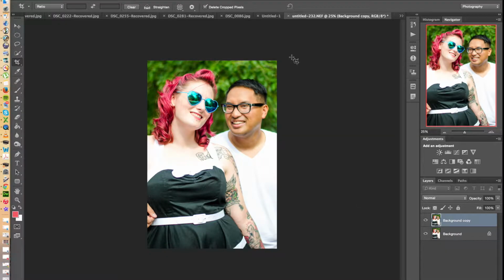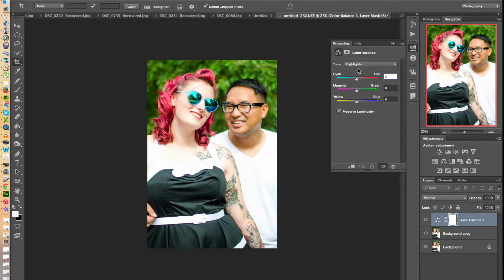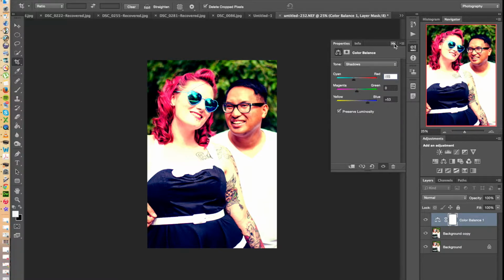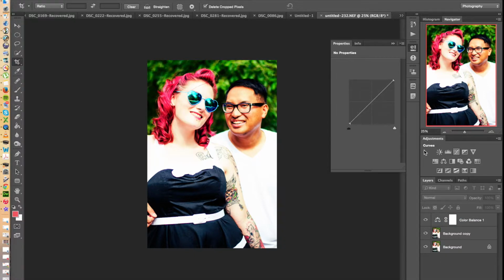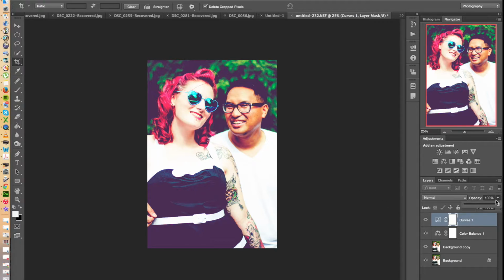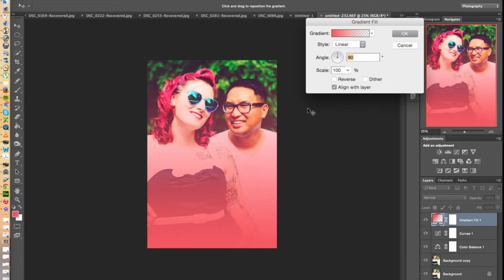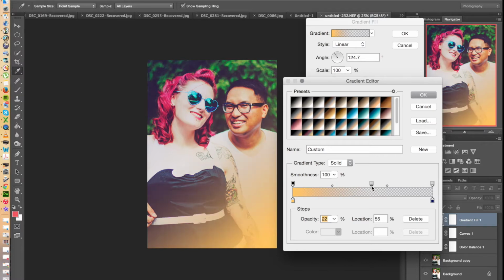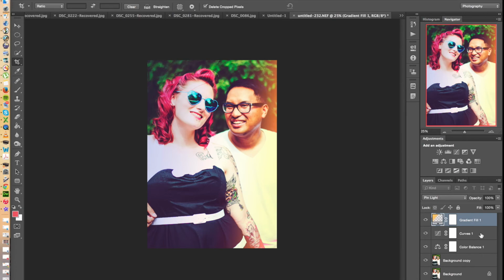How to give your photos a PROFESSIONAL Instagram filter!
How to give your photos a PROFESSIONAL Instagram filter. This tutorial will teach you how to give your photos a retro look, or a cross-processed look, all the while teaching you how to give your photograph a light leak effect as well!